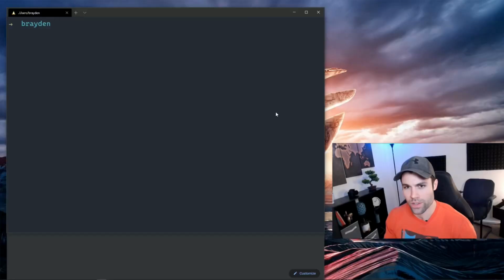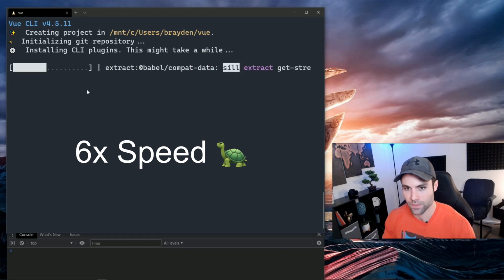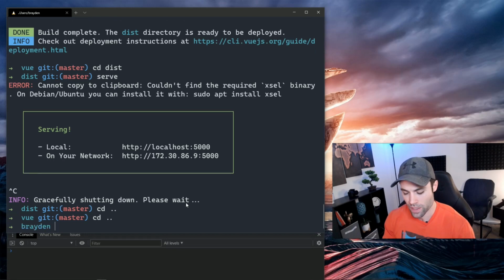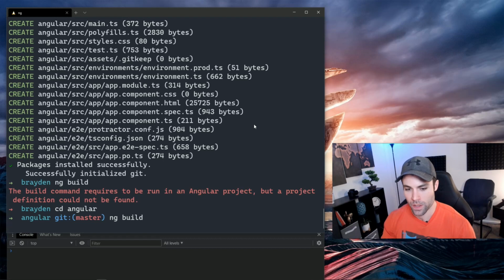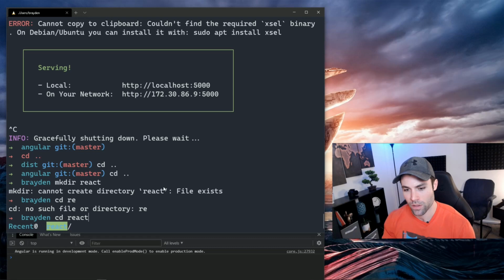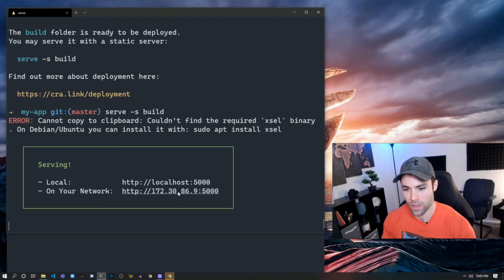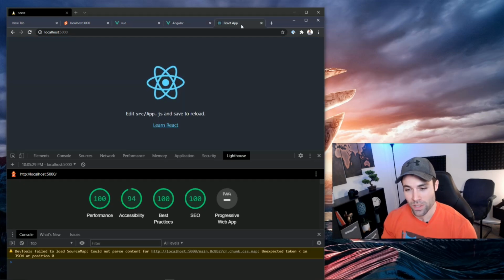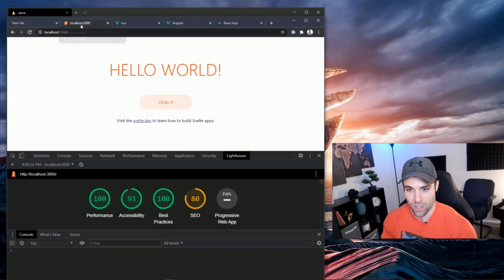How fast is SvelteKit vs Vue, React and Angular?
While SvelteKit is not even officially released yet I thought I would take this early version of it and compare the default project page speed and bundle size with Vue, React and Angular.

While this isn’t truly a fair test as SvelteKit is a framework built on top of Svelte, I thought it would be fun to compare. So instead of testing SvelteKit vs Nuxt or SvelteKit vs Next I am going to benchmark it up against the core frameworks themselves.